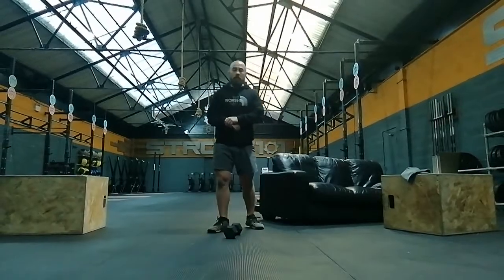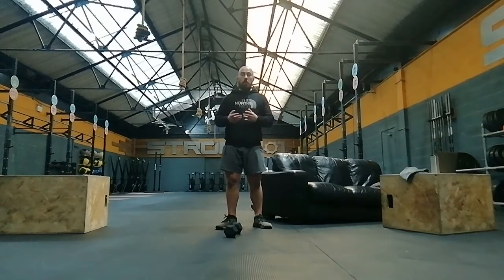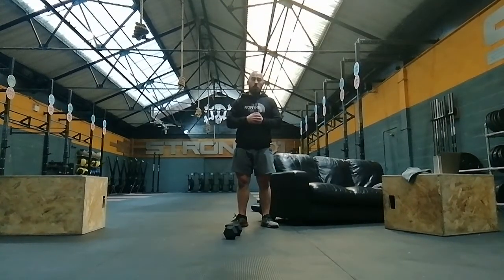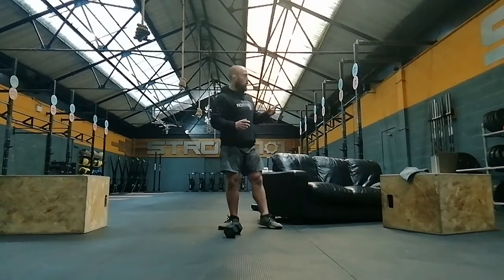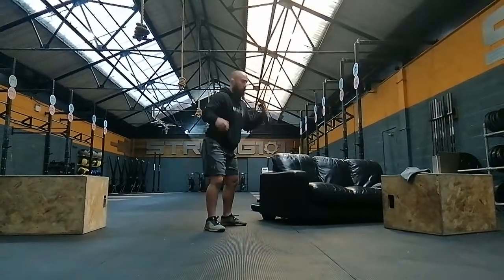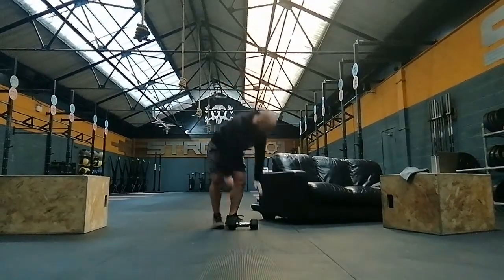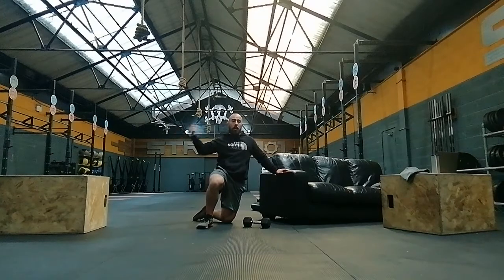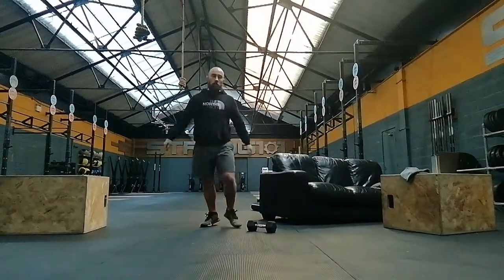Strong101 Lockdown Workout 12